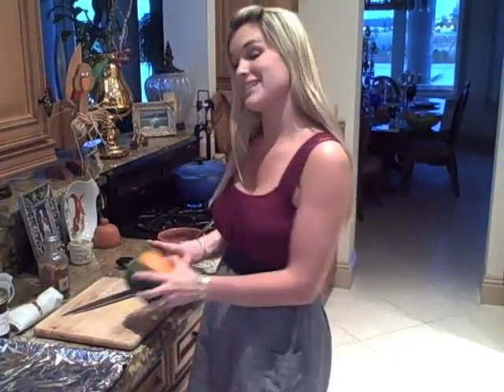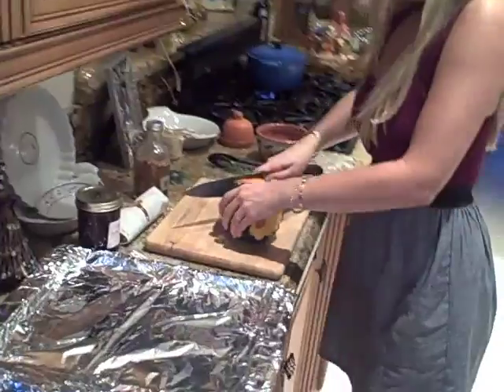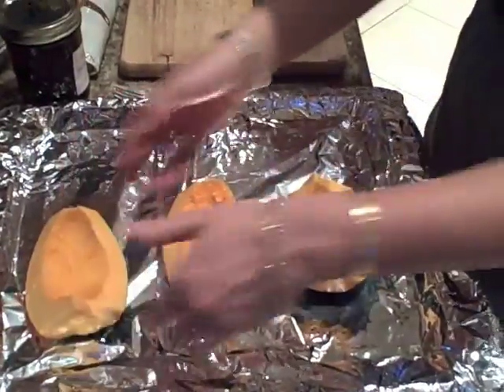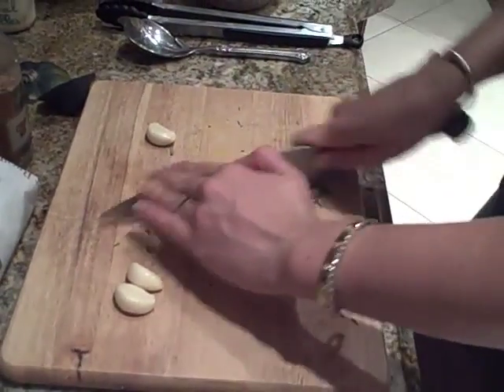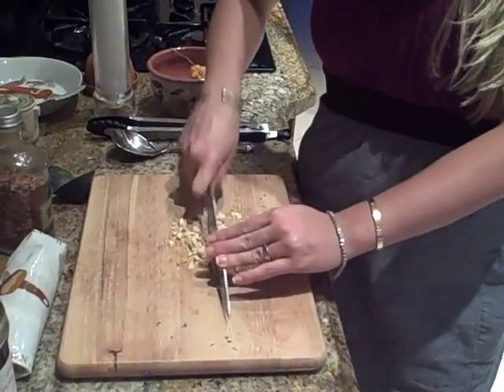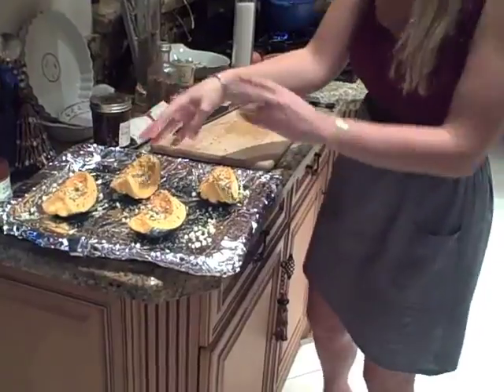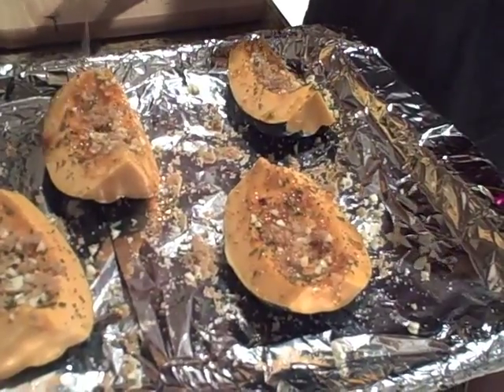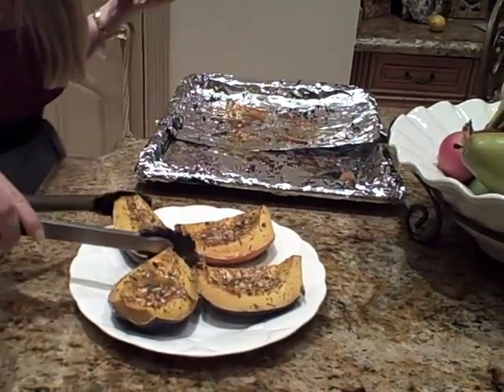Roasted Acorn Squash by Everyday Gourmet with Blakely